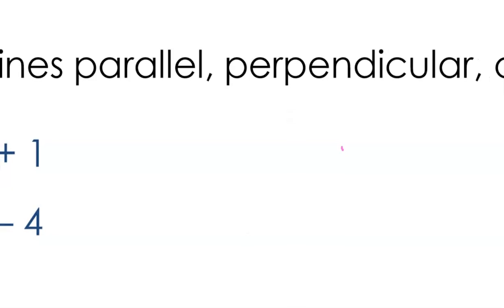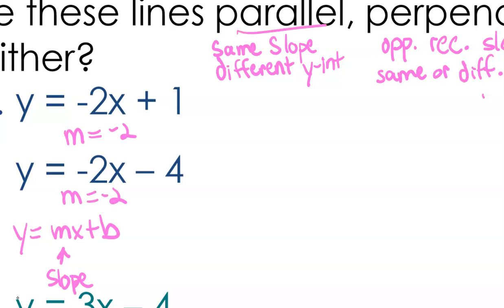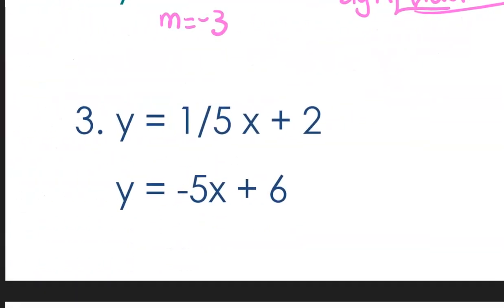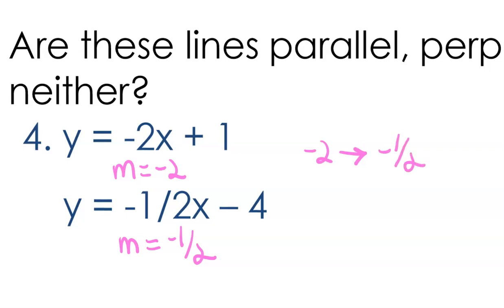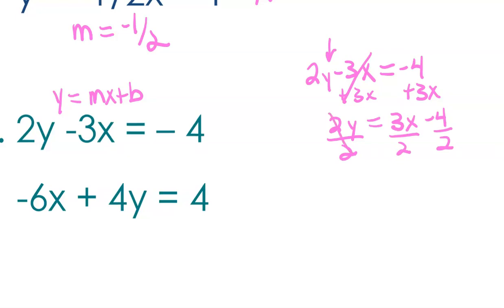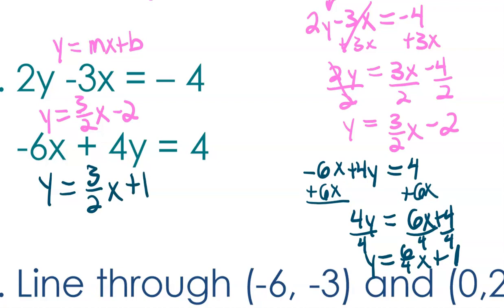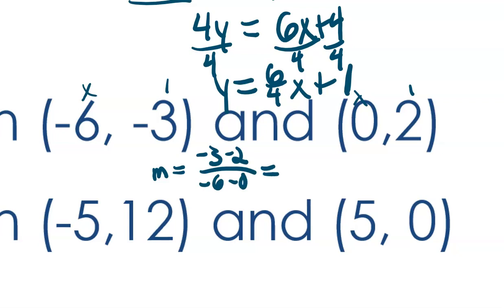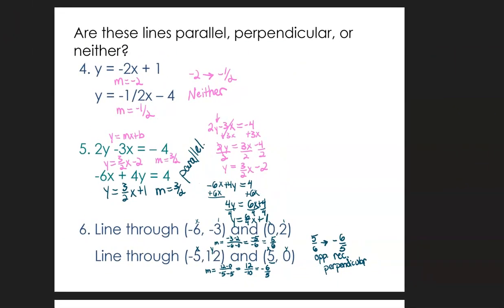Are these lines Parallel, Perpendicular, or Neither (Day 2 Part 2)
In this video, you will get a brief introduction to determining if given lines are parallel, perpendicular, or neither.